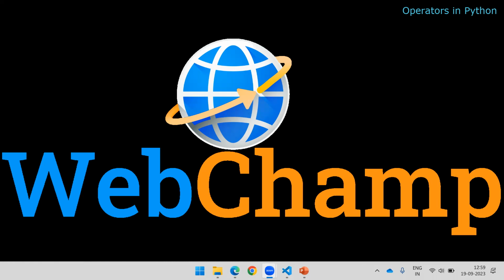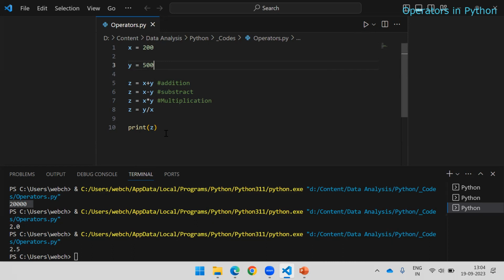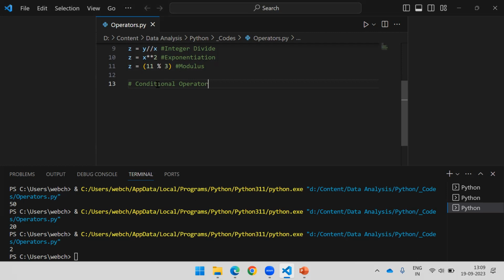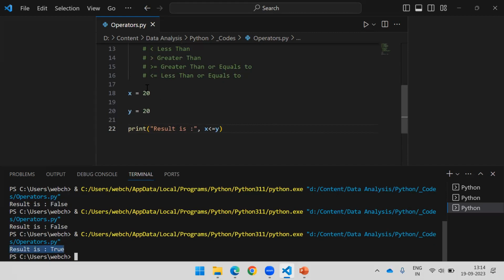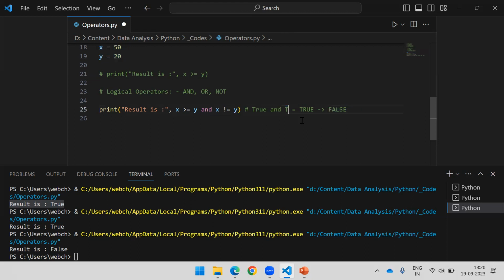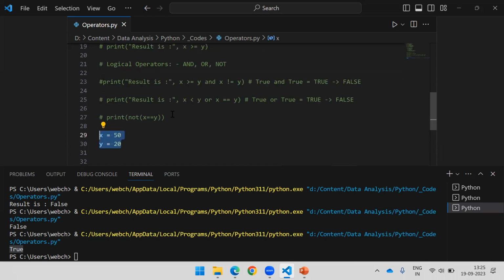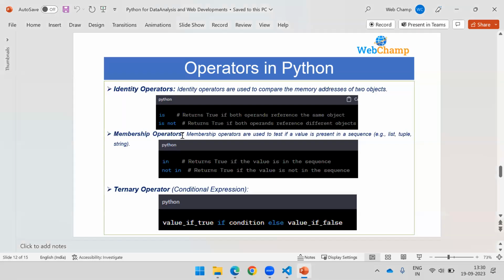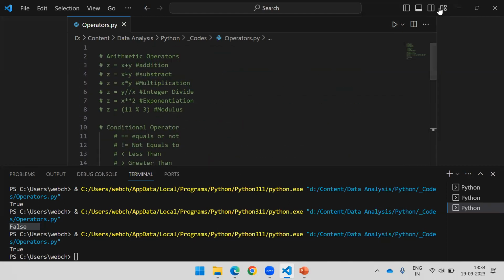Python 4: Operators in Python || Operators in Python Programming || Operation on data in Python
Operators in Python || Operators in Python Programming || Operation on data in Python